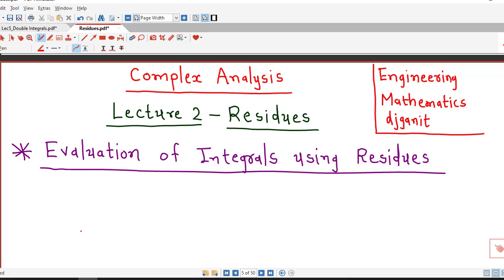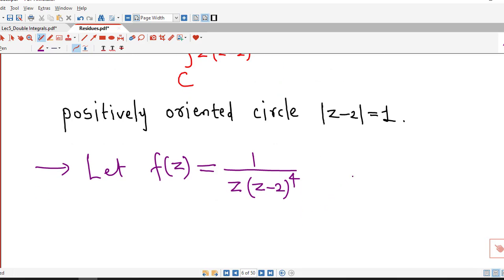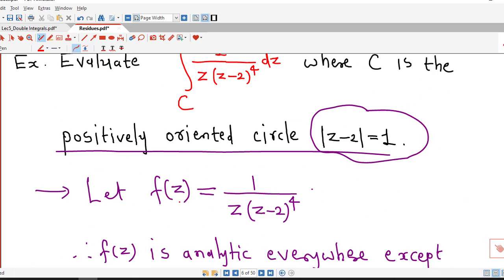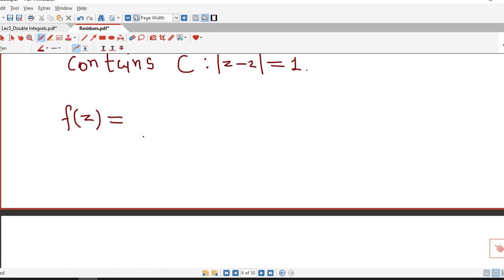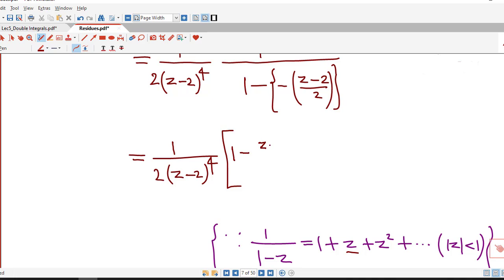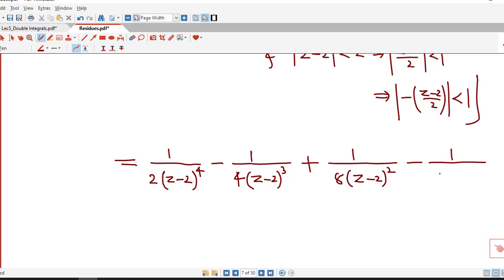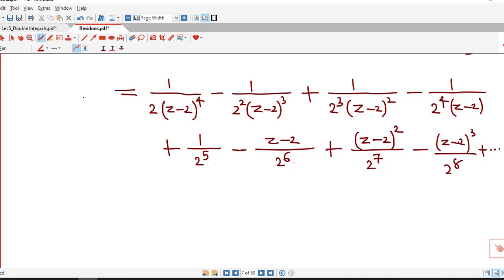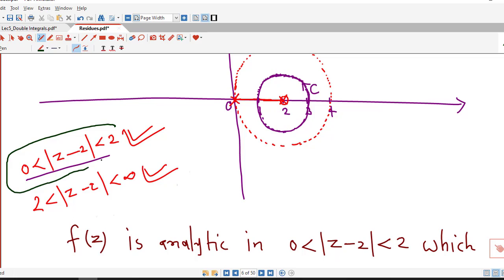Lec2/Residues/Evaluation of Integrals using Residues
In this lecture, we discuss how to evaluate certain type of integrals using residues.